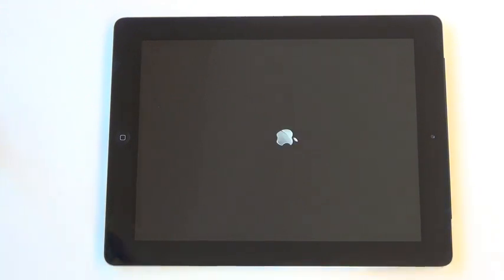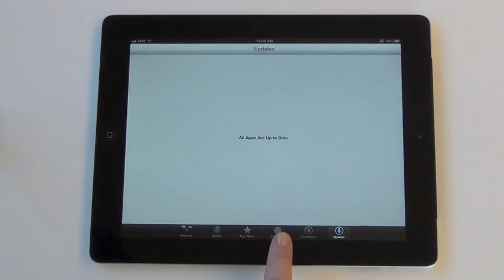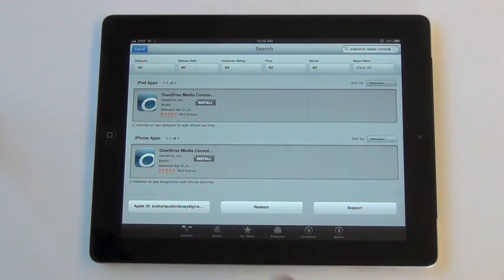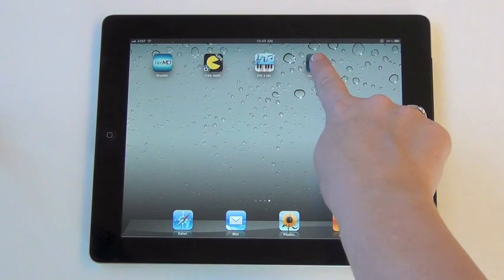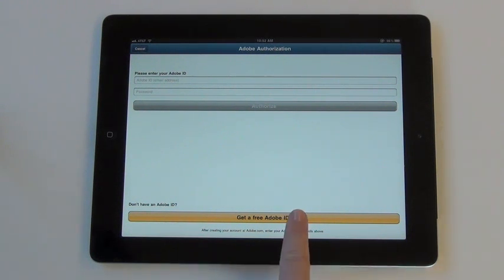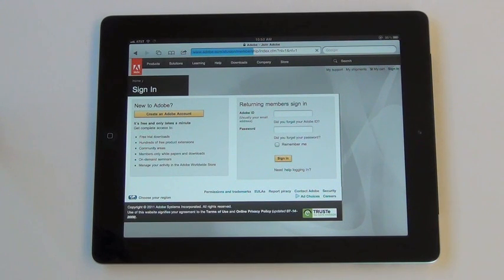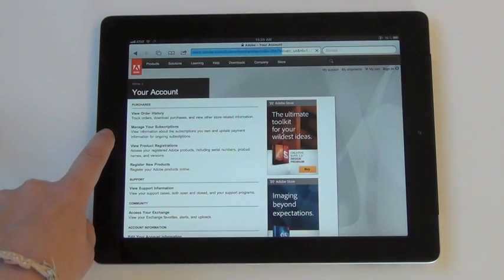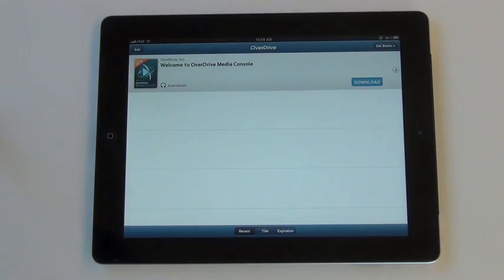Download and Register the Overdrive Media Console App (iPad)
This video demonstrates how to download and register the Overdrive Media Console application to your iPad.

This project was created and produced by Eckhart Public Library in Auburn, Indiana. This project was made possible by a grant from the U.S. Institute of Museum and Library Services, administered by the Indiana State Library.